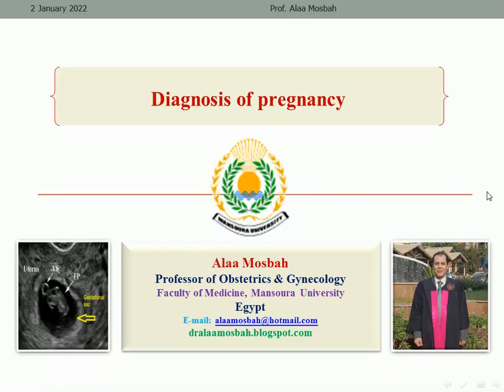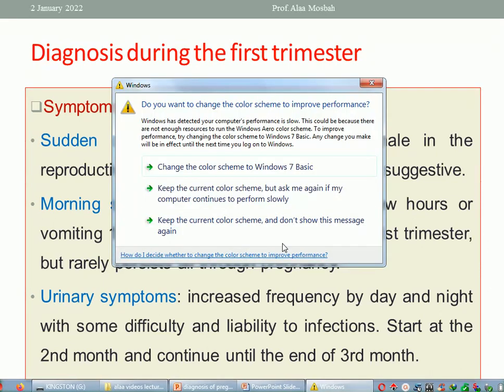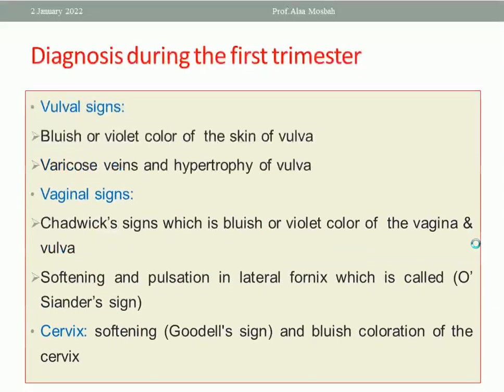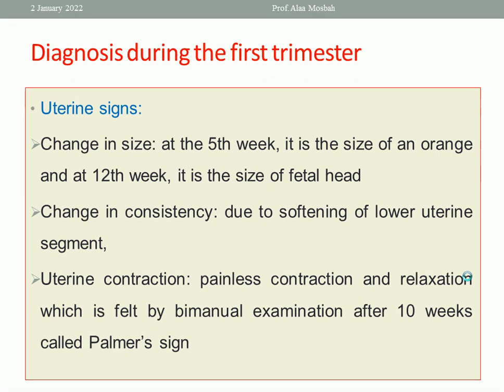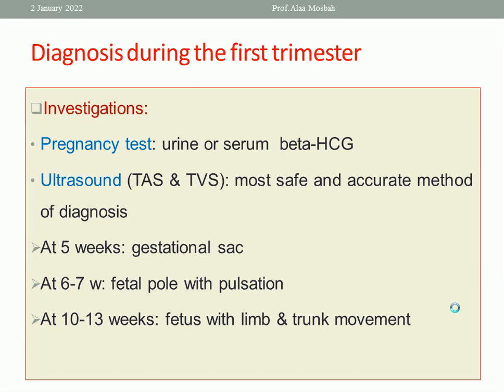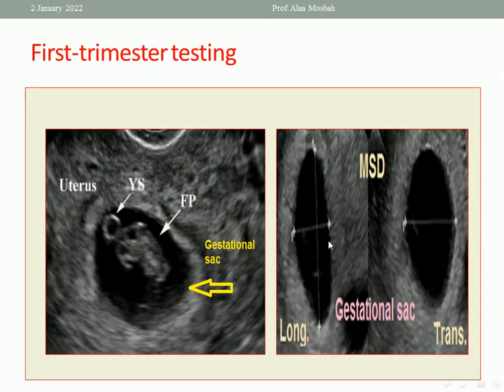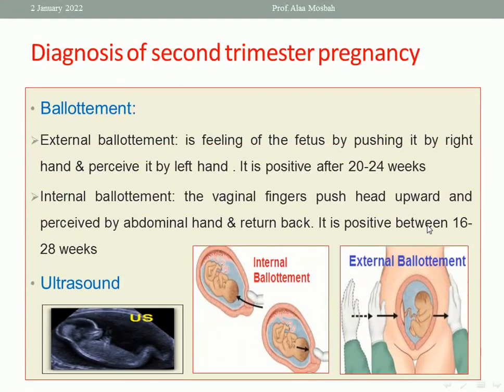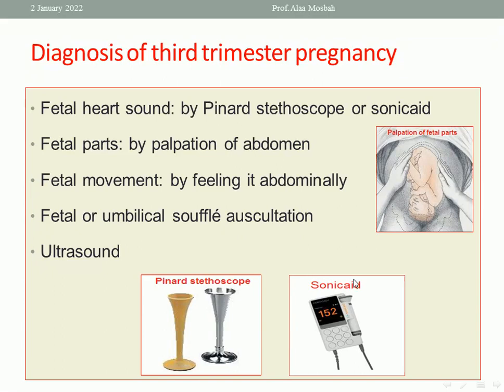Diagnosis of pregnancy